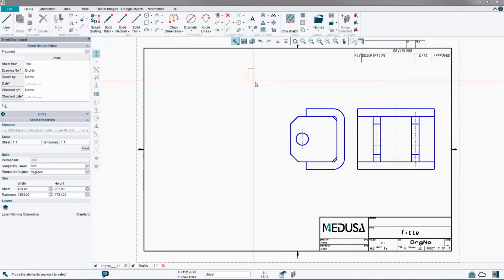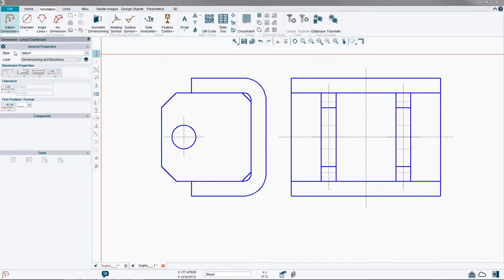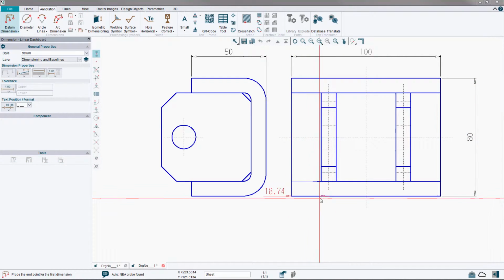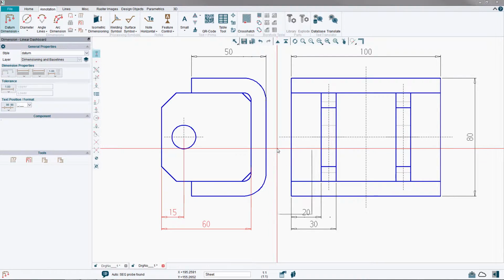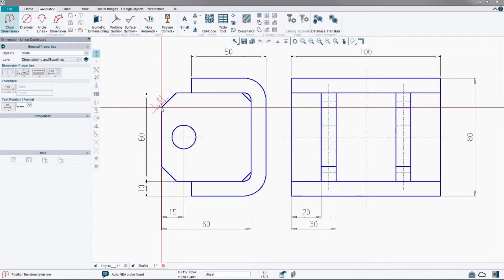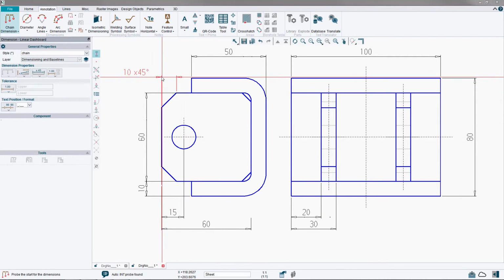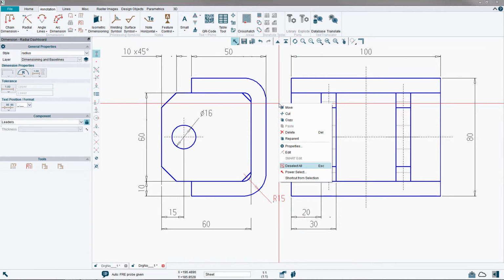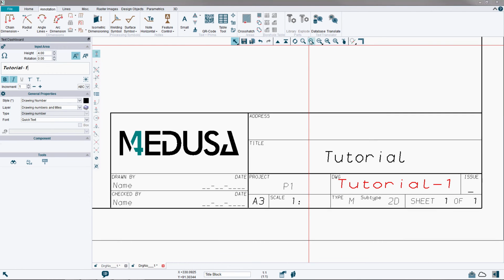MEDUSA4 - Dimensioning your Geometry